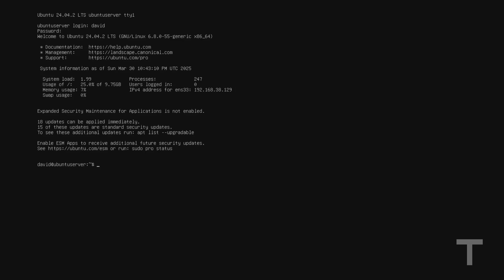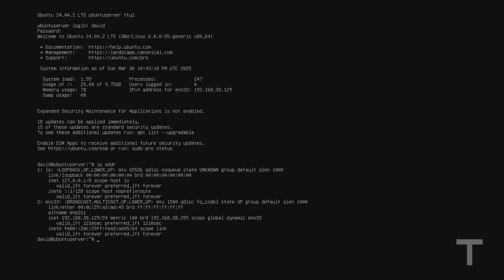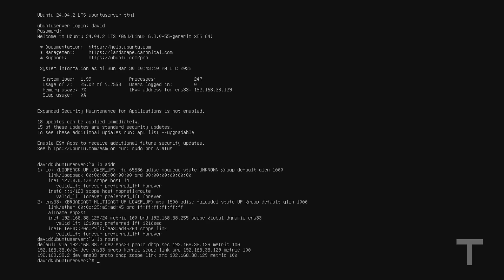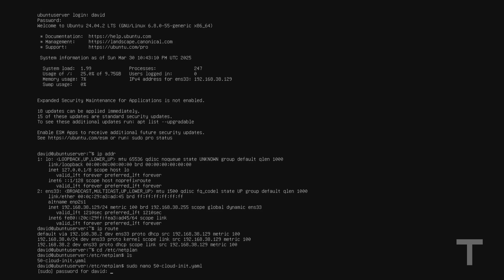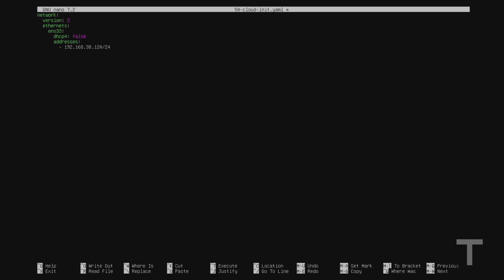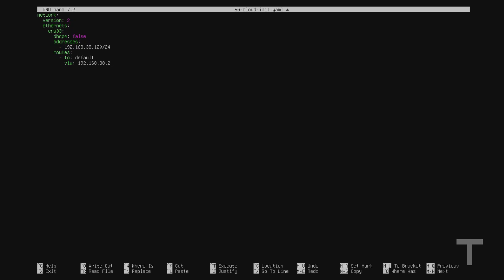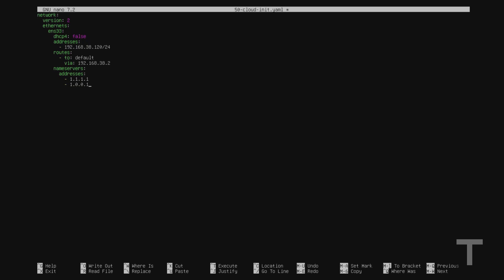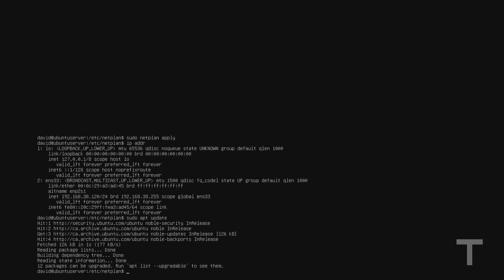How to Set a Static IP Address in Ubuntu Server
In this video, I'll show you how to set a static IP address in Ubuntu Server using netplan. We'll also make sure to configure DNS as well. You can follow this step-by-step guide if you originally configured Ubuntu Server using DHCP, or if you've just installed a new network card and need to assign a new IP address.

I'm running Ubuntu Server 24.04 LTS in this video, but these steps will work for any recent versions of Ubuntu Server.

If you prefer a written guide, I've added one to my

TechOpt is all about finding useful tips & tricks for making engineers’, programmers’ & developers’ lives easier.

Programming, servers, Linux, Windows, macOS & more.